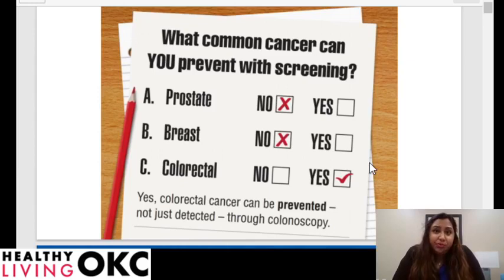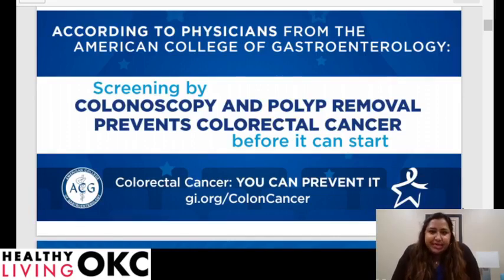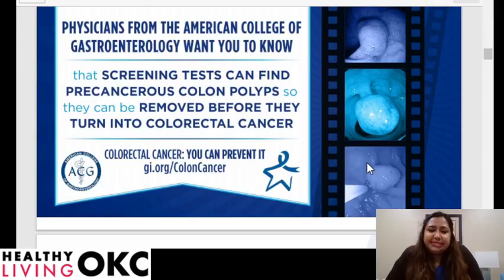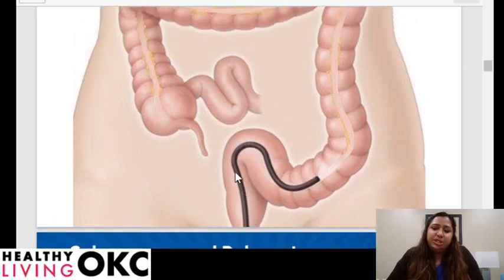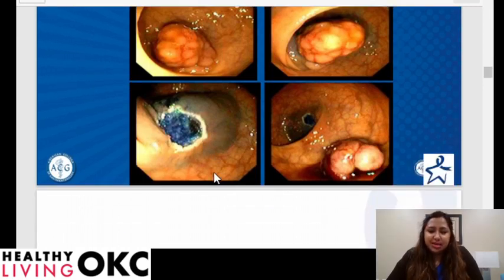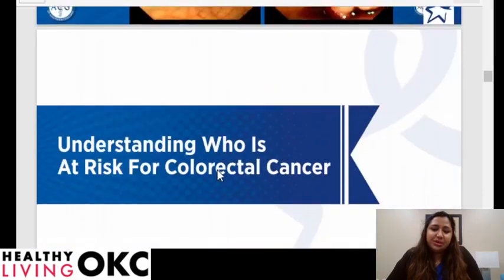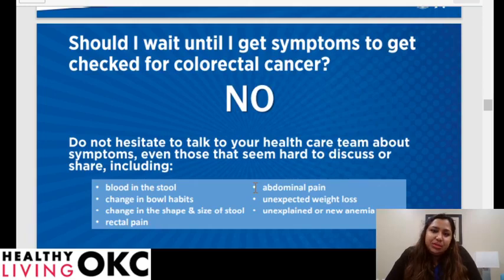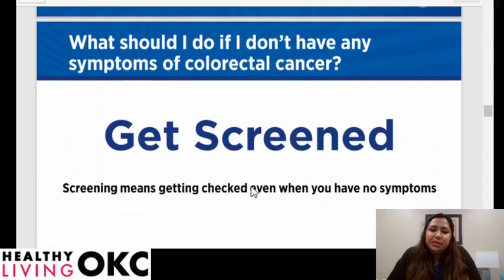Colorectal Awareness with Dr. Pooja Singhal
March is Colorectal Cancer Awareness month! Please join GI expert, Dr. Pooja Singhal, Gastroenterologist, from SSM as she discuss colorectal cancer and how to prevent it.